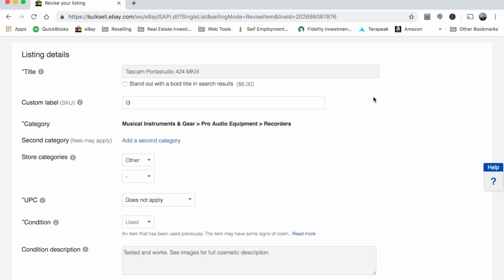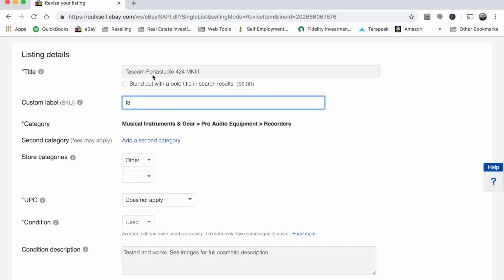Deep Dive: eBay Inventory Management System | How to Organize Your Products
Take a look at how we organize and fulfill inventory.

Below is a list of items we use every day. Thank you!

Video equipment:
Canon G7x mk II

Photography Equipment:
Light set
Paper backdrop

Shipping Supplies:
4x6 Labels
Rollo Label Printer
Rollo Label Holder
3/16" Bubble Wrap
1/2" Bubble Wrap

Cleaning tools & chemicals:
Spin-Clean Record Washer MKII
DeoxIt Contact Cleaner

Reference Books & Websites:
United States Military Patch Guide

Misc Tools:
Ring Sizer
Clothes Drying Rack